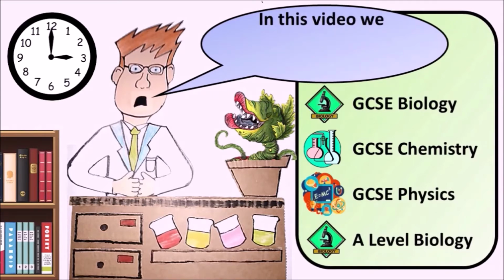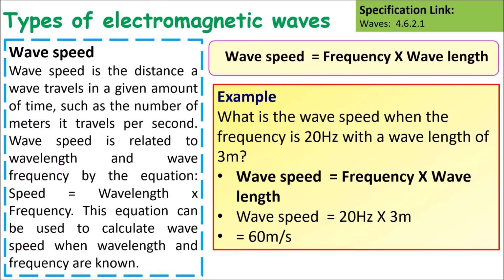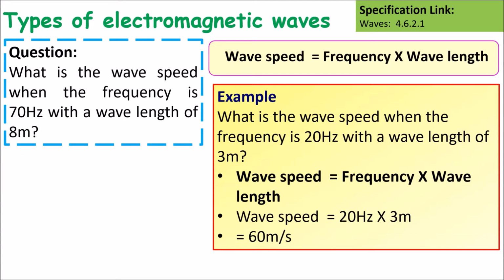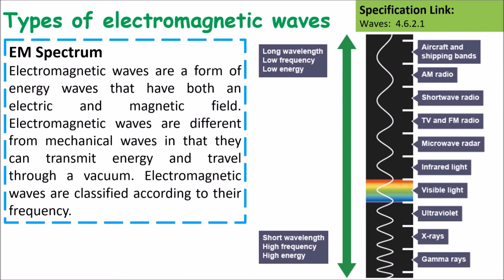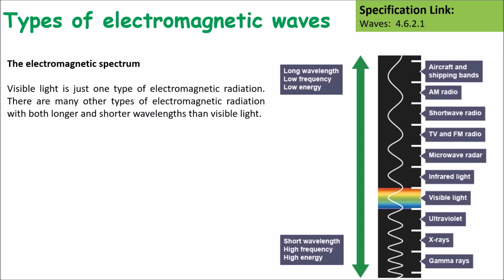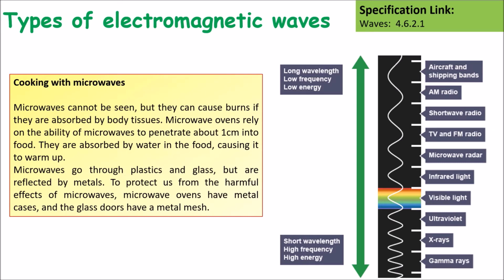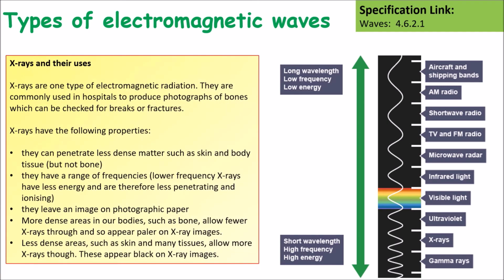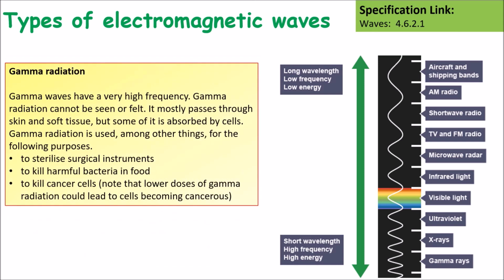GCSE Physics Types of Electromagnetic Waves Revision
This videos outlines what students need to know about types of EM waves for GCSE Physics